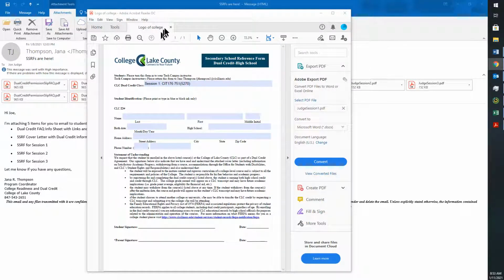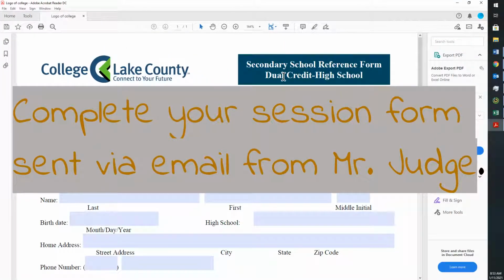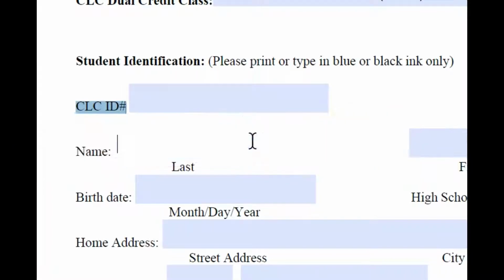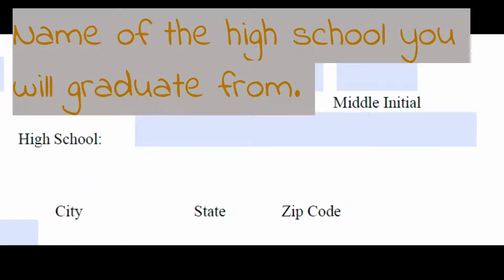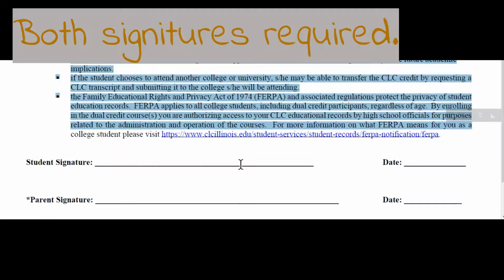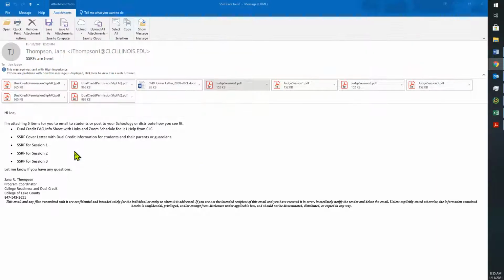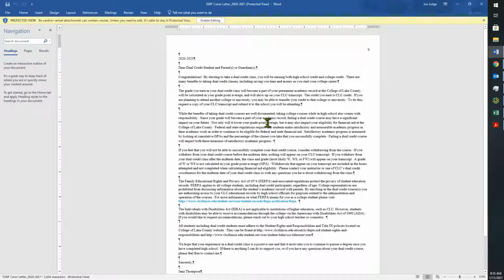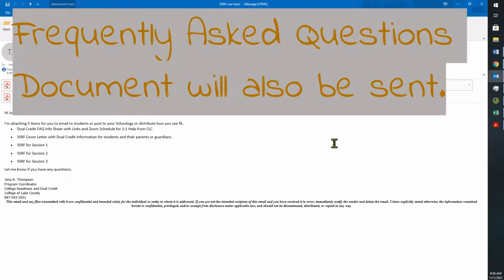Assignment: Complete CLC form for College Credit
Supporting Class Content in Video Game Programming.  Content is commonly lecture content screencast to a live classroom.  Available for pre-viewing, reviewing, or make up viewing for absences.  This does not replace attendance and is in support of full participation of the course.